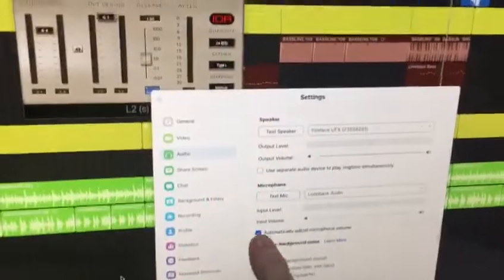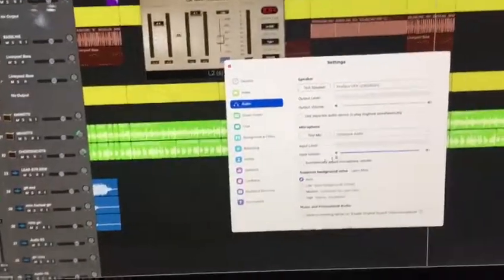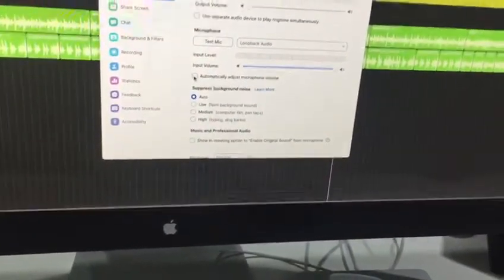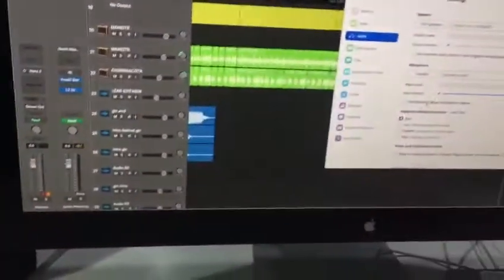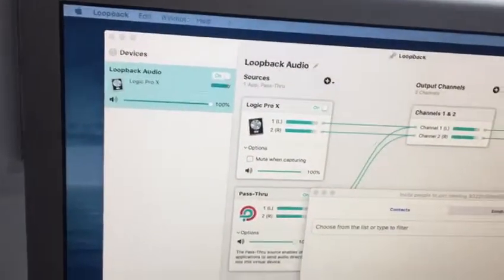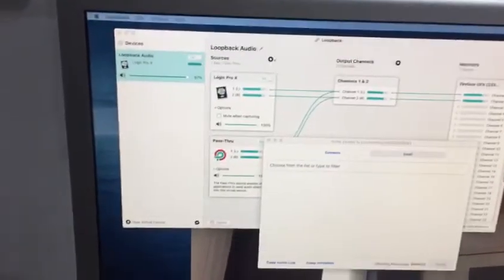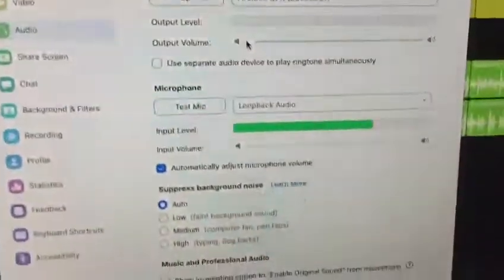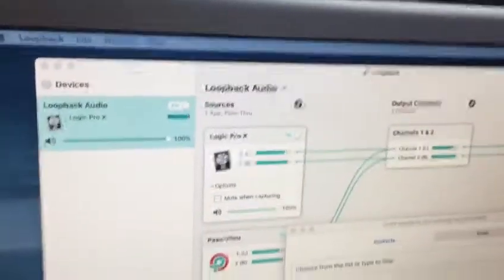Loopback Audio Volume decreases during Zoom call using Logic Pro X - Solution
Apologies for low quality video

This video shows a live Zoom call using Logic Pro X routed through Loopback. Frustratingly - the volume keeps lowering as the call proceeds.
After much faffing around - we found that in Zoom Audio Preferences - that the
"Automatically adjust microphone volume"
was routinely & randomly turning down the whole volume of the call.

This video shows that if you switch off the Auto button (clearly shown in video) - the volume will remain at 100%.

I hope this saves some lives!!

Andy Whitmore